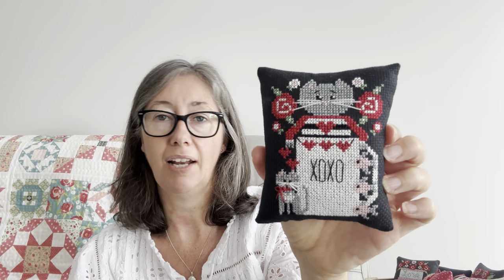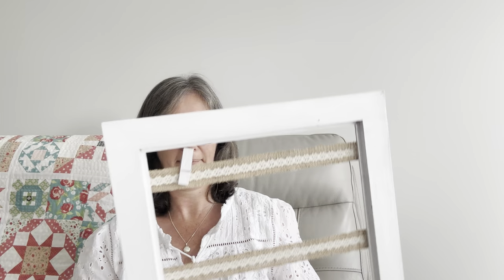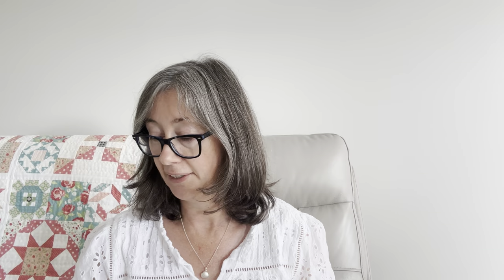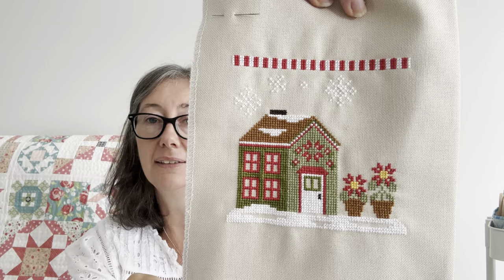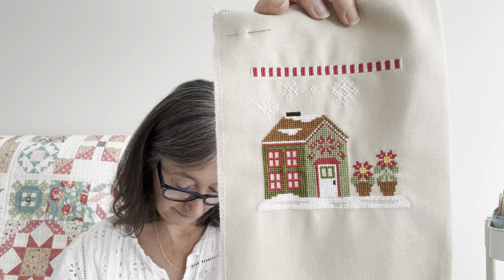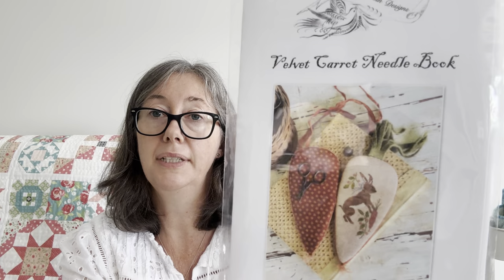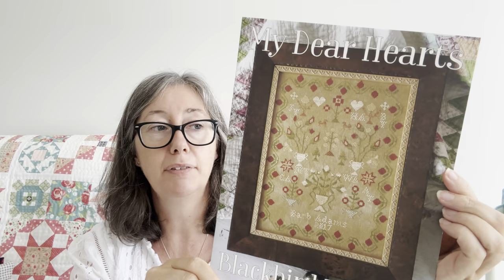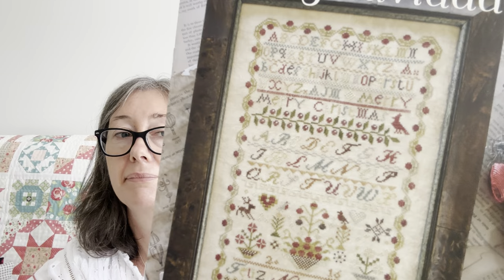Flosstube #8 2024!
My new flosstube with a whole lot of chit chat. I am trying to add timestamps so you can skip to parts but it doesn't seem to be working?

Timestamps:
0.00 Intro & Valentine previous finishes
15.00 October stitching
20.01 November stitching
24.00 December stitching
38.56 January stitching
41.35 February stitching
44.30 Stacy Nash patterns
57.06 Blackbird designs wips & plans
Then a lot more talking, re-organising and haul!

Also I have Christmas projects sprinkled throughout!
Instagram - check out Caroling55 with hashtag

Facebook groups I love:
Fans of Blackbird Designs
Christmas Garden SAL - ongoing